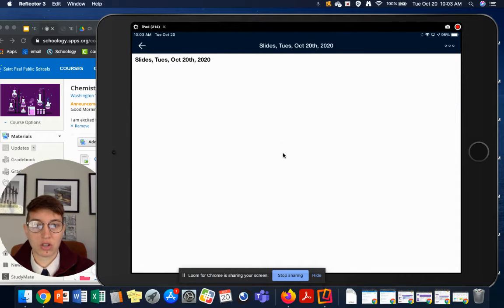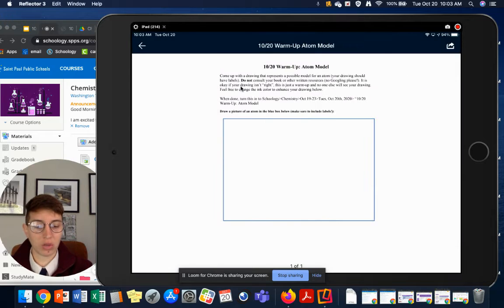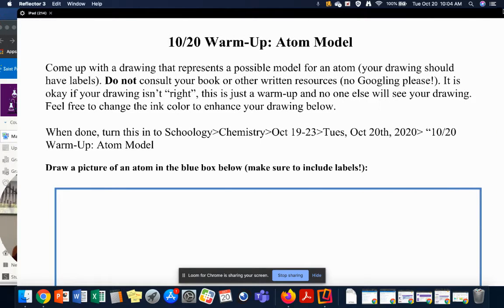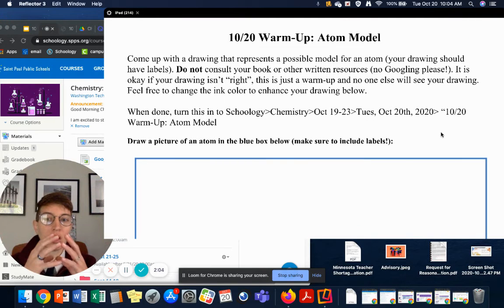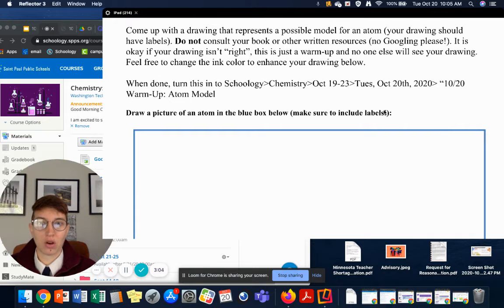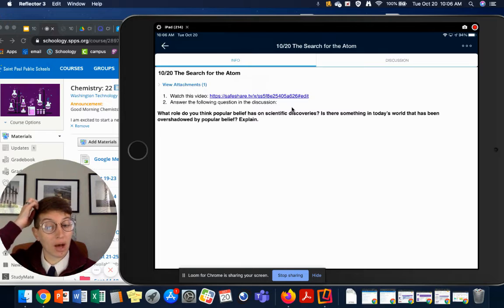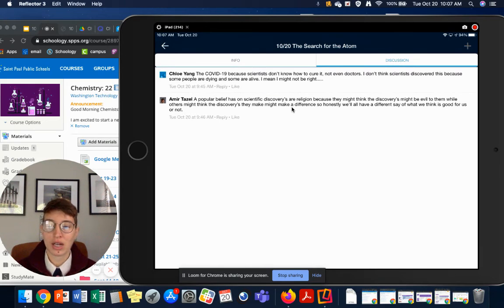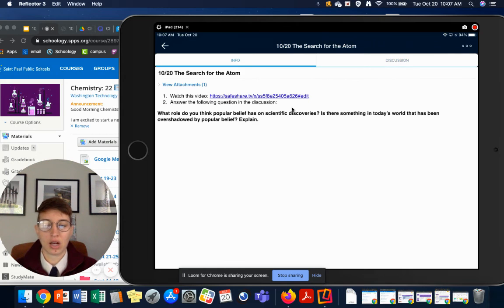Tues, Oct 20th Directions